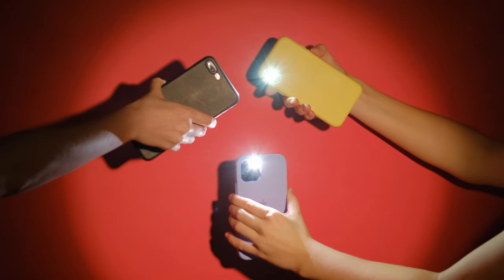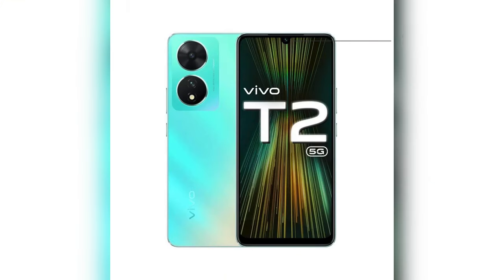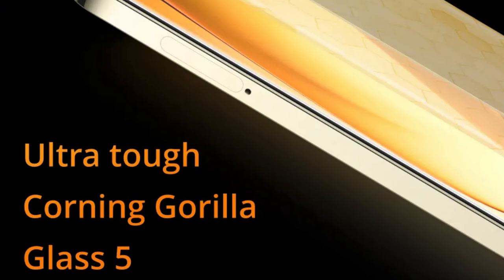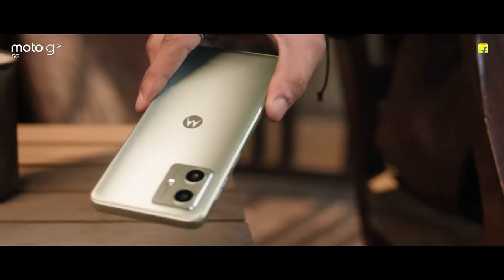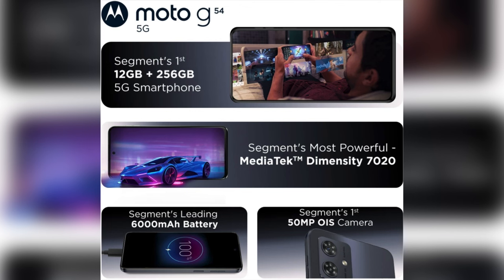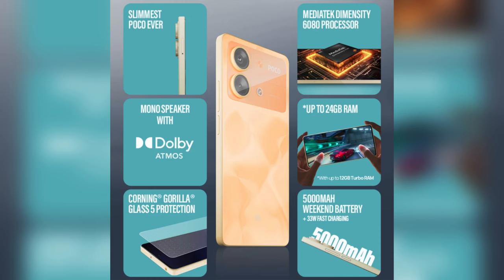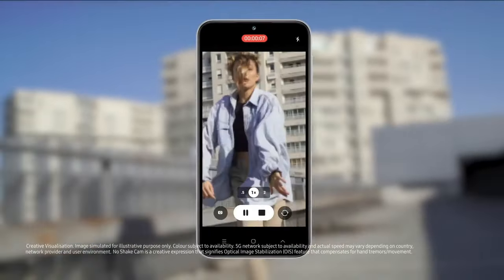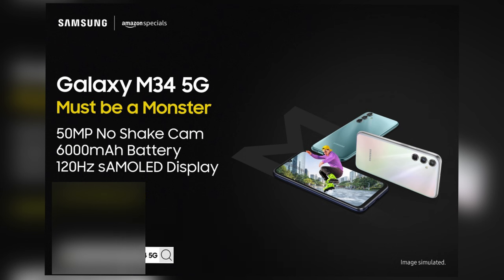Top 5 Best 5G Mobile Phones Under 15000 In India | April 2024 | Value For Money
Video Topics:
1) top 5 phones under 15000 April 2024
2) best 5g phones under 15000
3) best camera phones under 15000
4) best phone under 15000 5g
5) best phones under 15000
6)best gaming phone under 15000
7) top 5 best phone under 15000
8) best smartphone under 15000
9) best phones under 15k
10) smartphones under 15000
11) mobile under 15000

Note: All images/pictures shown in the video belongs to the respected owners and I am not the owner of any of the pictures shown in the video.